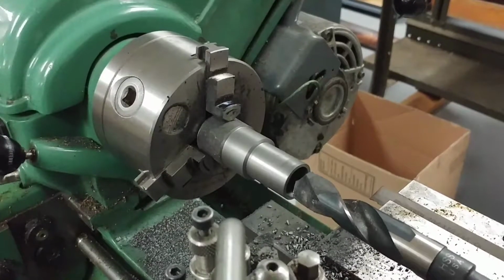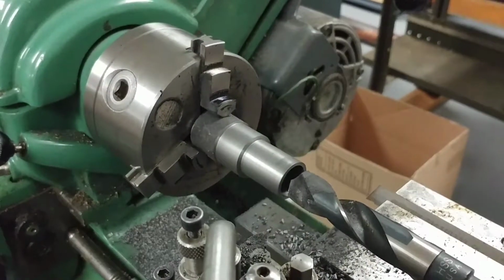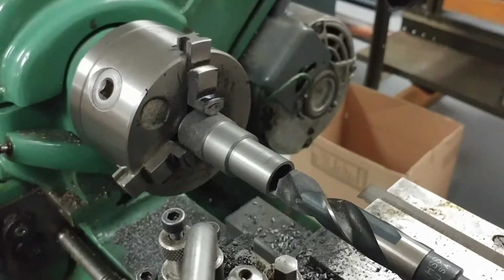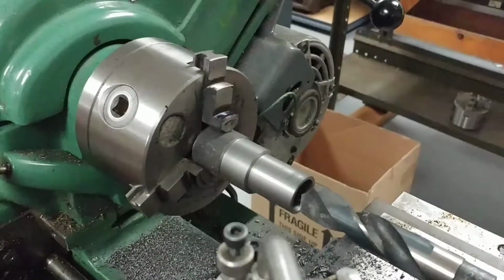Machining 3/4" scale "Raritan" piston rings; Part 2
Drilling the cast iron "ring blank" to 3/4" diameter, prior to boring to finished size.